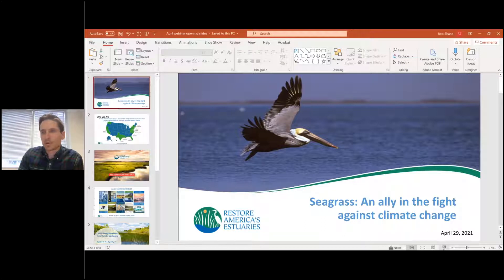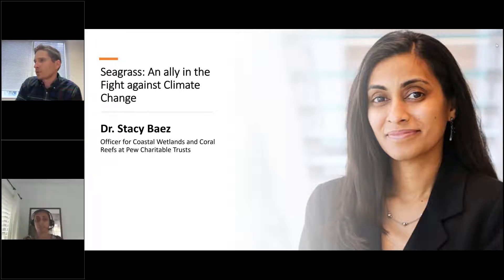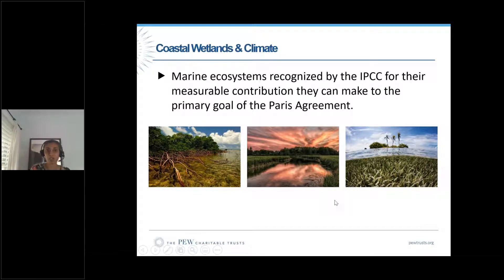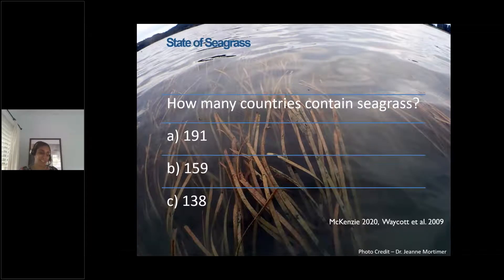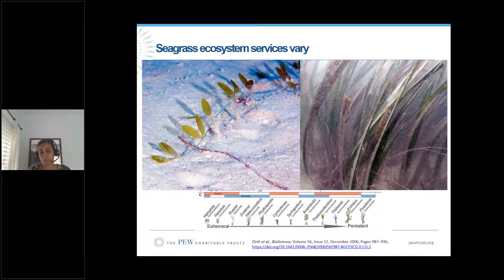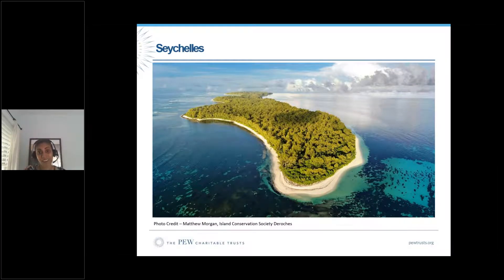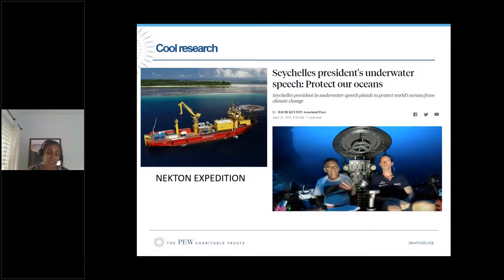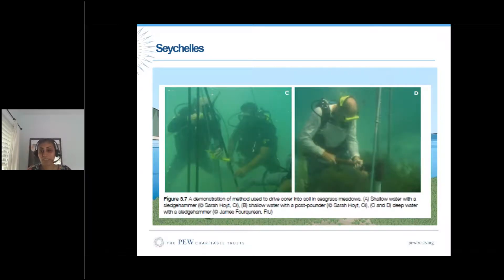Seagrass An ally in the fight against climate change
Dr. Stacy Baez is an officer with the coastal wetlands and coral reefs project at Pew Charitable Trusts. She supports countries in developing the scientific framework needed to ensure strong protections for coastal wetlands and coral reefs. Baez has worked on science initiatives to support the creation of large, fully protected marine areas worldwide, and she also worked to establish Caribbean shark sanctuaries. Before joining Pew, Baez conducted small-scale fisheries assessments in the Philippines.

She holds a bachelor’s degree in biology from Morgan State University and a doctorate in oceanography from Old Dominion University.